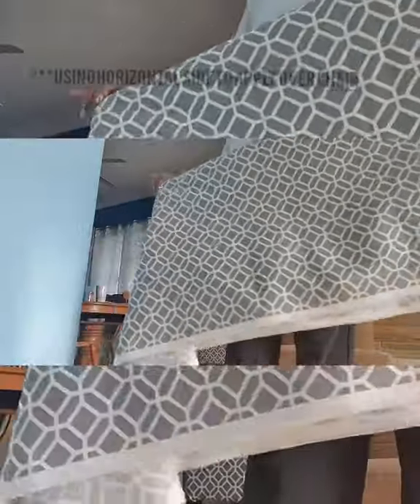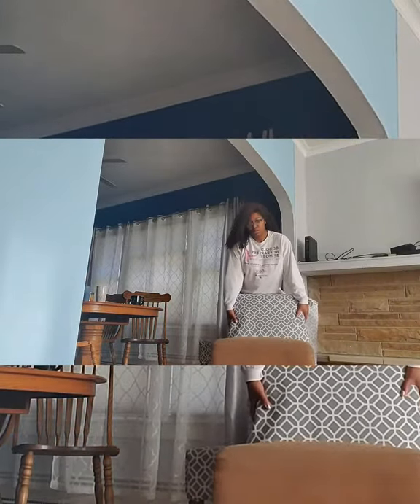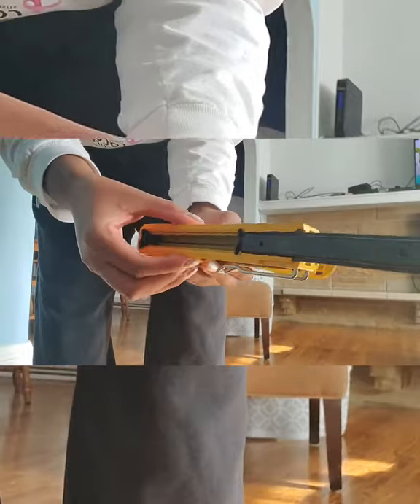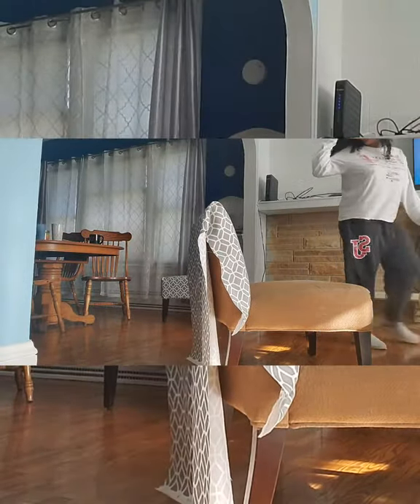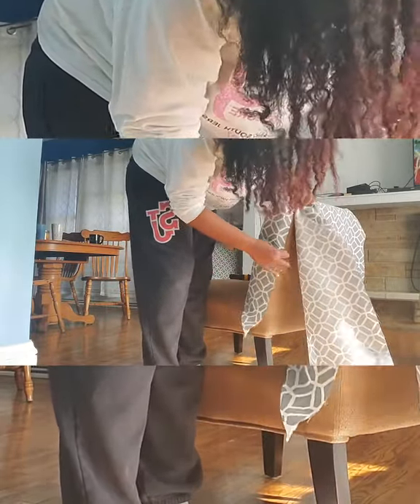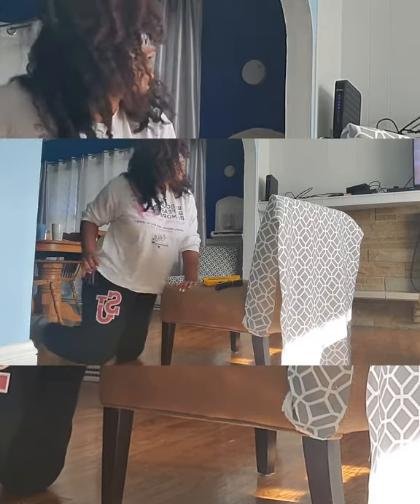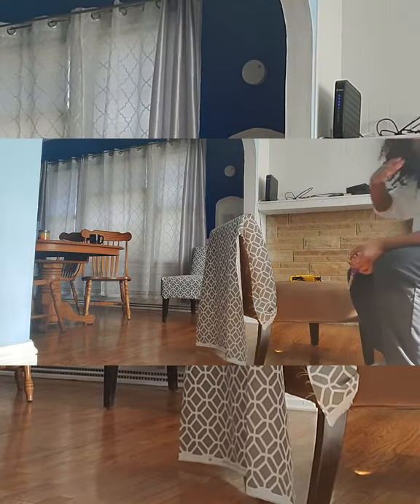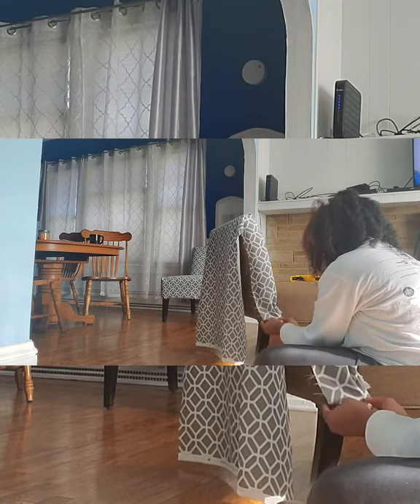DIY Accent chair: How to Upholster a Chair, part 2 of 2, Under 3hr project!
Isaiah 40:31
But those who wait on the Lord
Shall renew their strength;
They shall mount up with wings like eagles,
They shall run and not be weary,
They shall walk and not faint

Today I will be showing you how I re-upholstered 2 chairs and turned them into beautiful accent chairs!

tools used:
Dewalt heavy duty stapler 5 in 1
decorative nails 7/16in
t50 staples 1/2 in, 12mm
hammer
scissors
tape measure or ruler
cloth, any pattern of your choosing
hammer
pliers
staple remover tool

Thanks yall for watching!!

Musician: LiQWYD

Musician: Jeff Kaale

Musician: Jeff Kaale